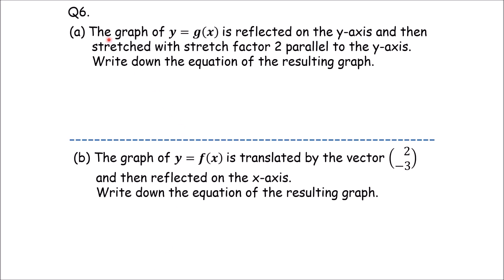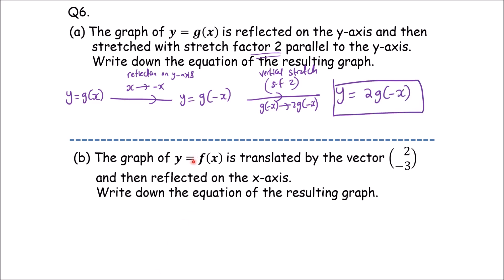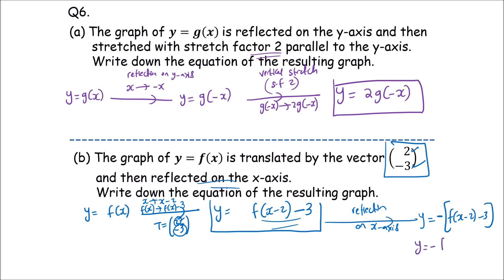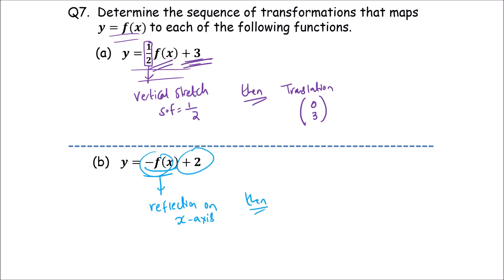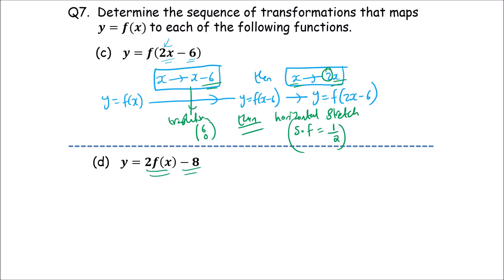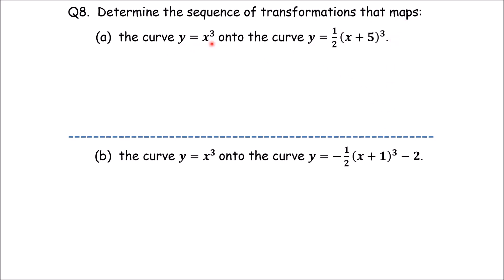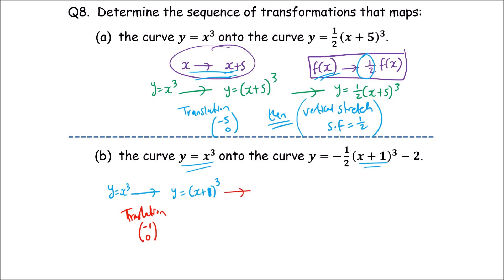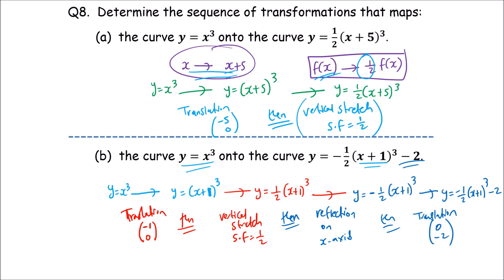Grade 12 [paper 1]: Transformation of functions (part 2) [combined] - worksheet (video 3)